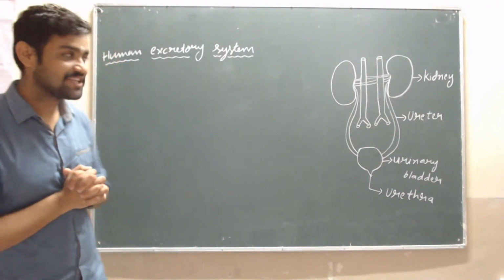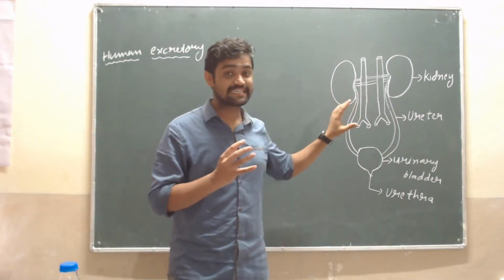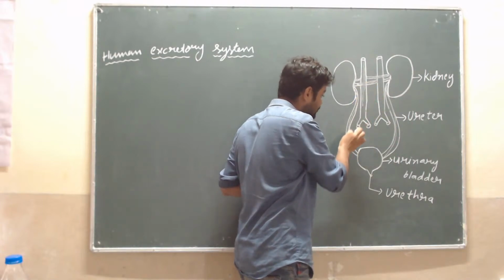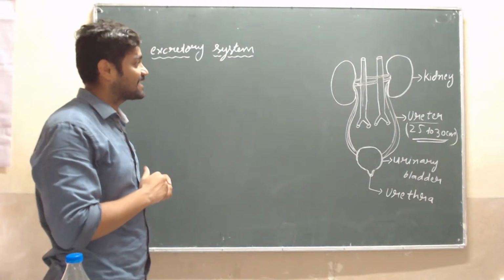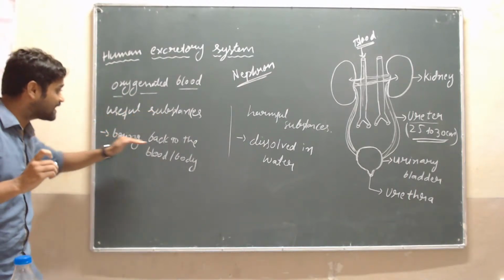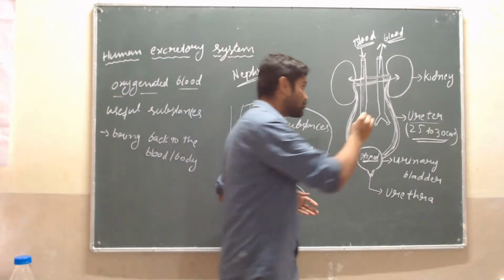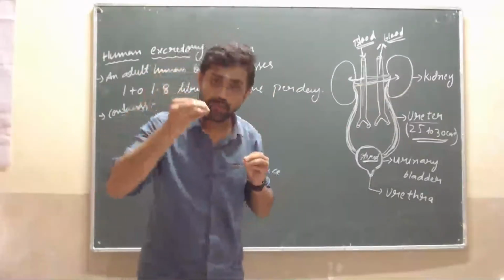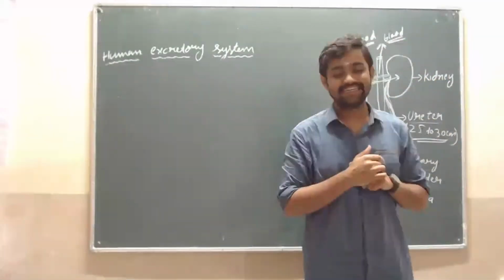CLASS 7TH SCIENCE ( HUMAN EXCRETORY SYSTEM )